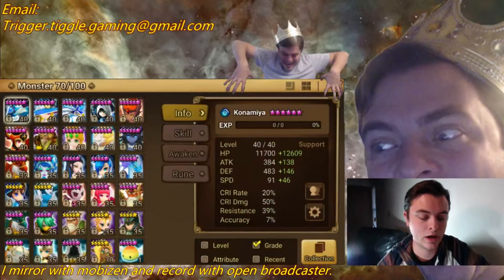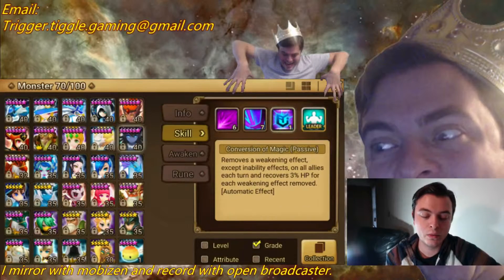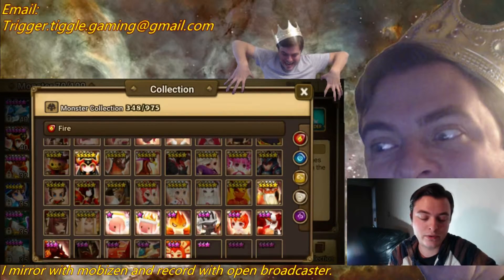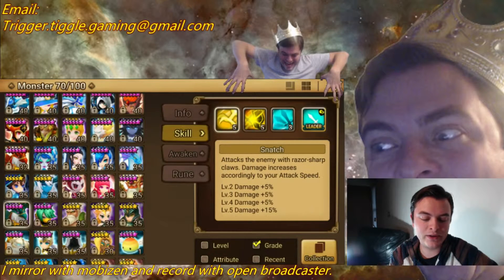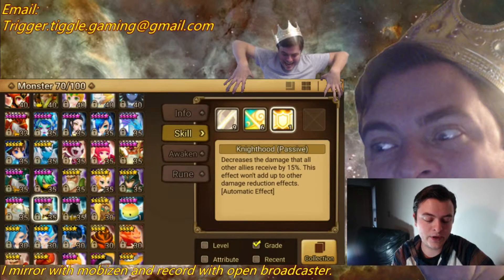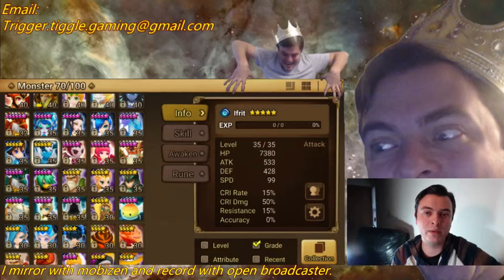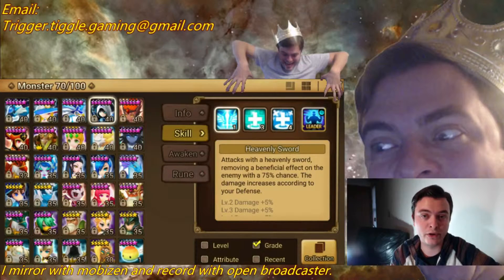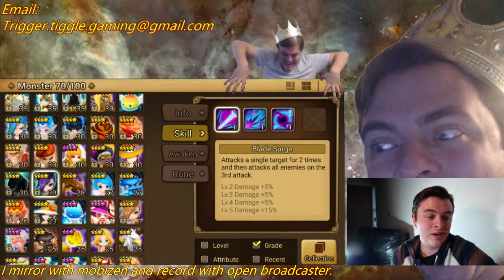Summoners War: Revenge Runes